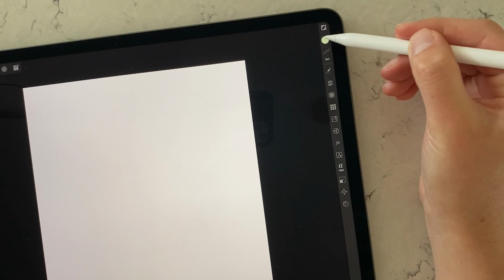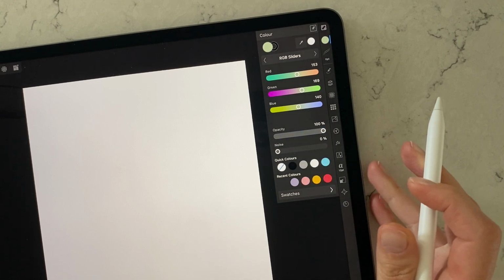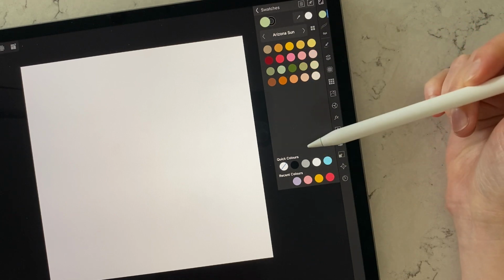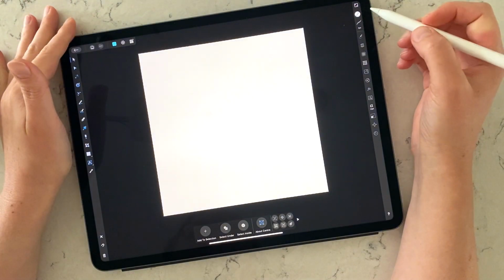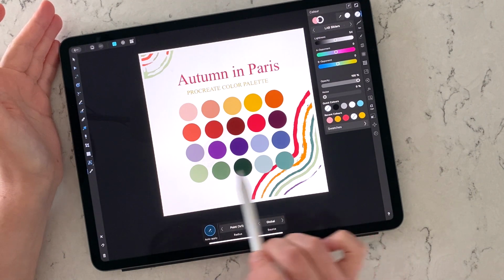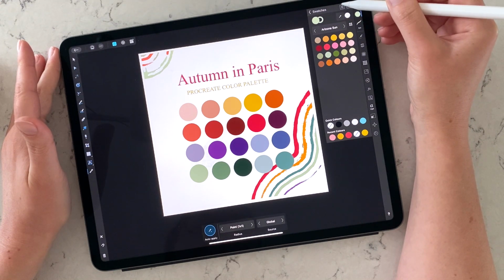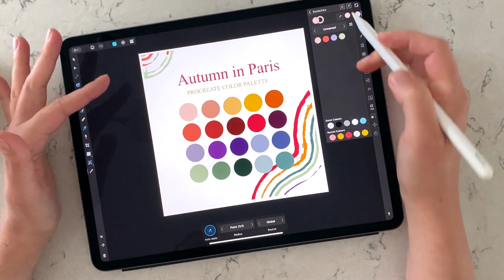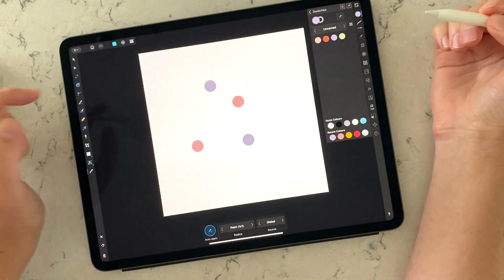Affinity Designer: The Ultimate Color Palette Tutorial (2024)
If you struggle using Affinity designer color function watch this video and it will all make sense.

My custom color palettes for Procreate:

In this video:
00:00 - Introduction
00:36 - Color palette in Affinity Designer basics
01:26 - Swatches library
02:35 - Create color palette from scratch
04:46 - How to color from existing color palette
05:55 - Final remarks

I am a Surface Pattern Designer and an Abstract artist. Video on this channel explain how to sell your art on Spoonflower. I share creativity exercises to help with design process and practical tips and user-friendly tutorials on tools like Adobe Fresco and Affinity Designer.